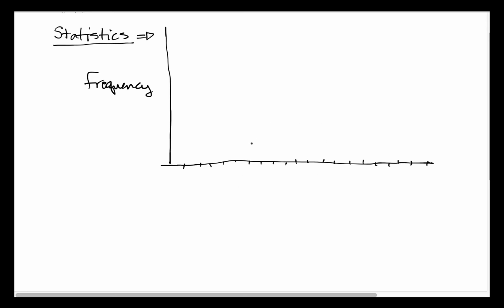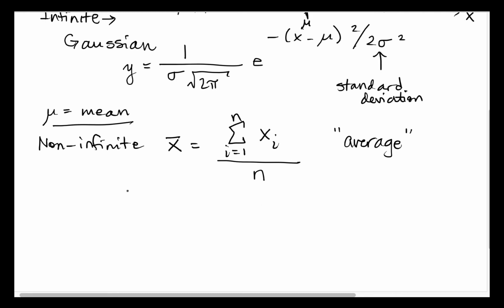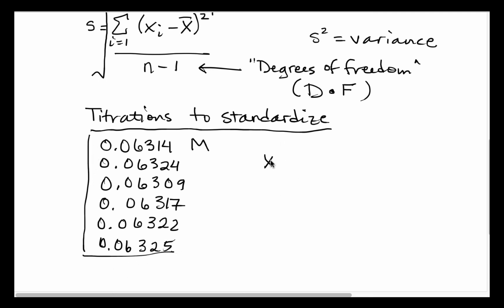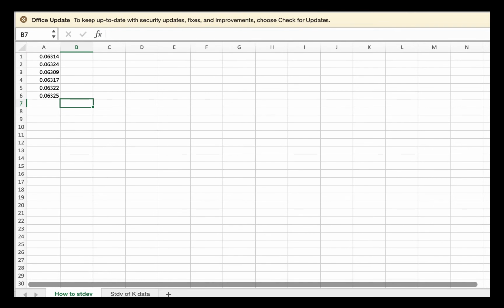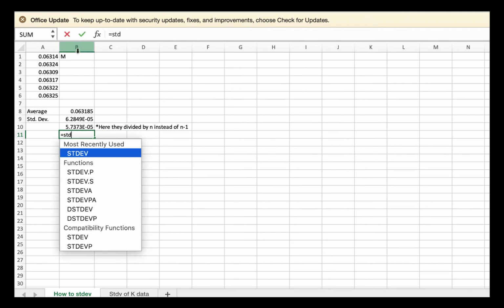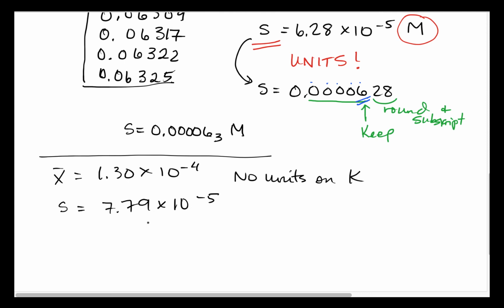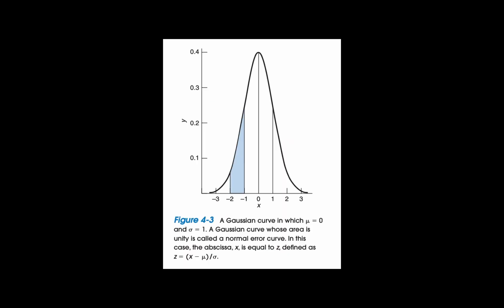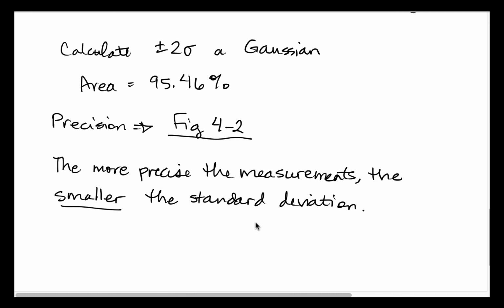Gaussian and standard deviation